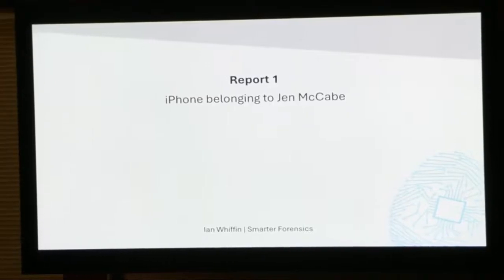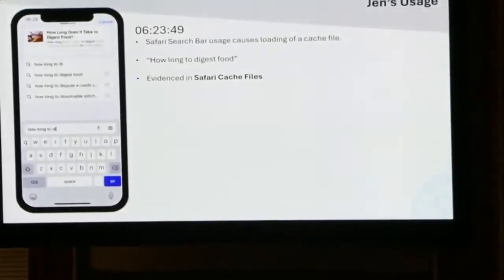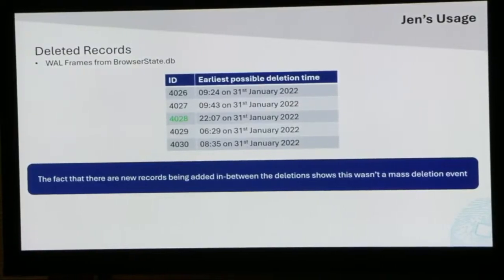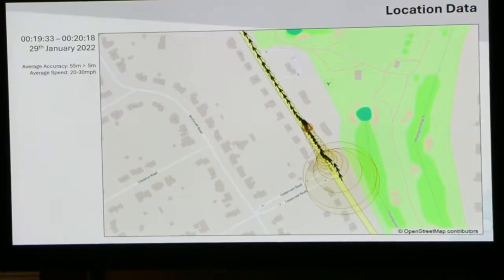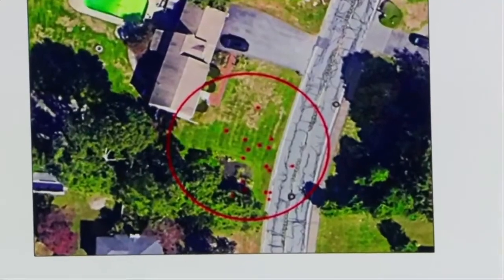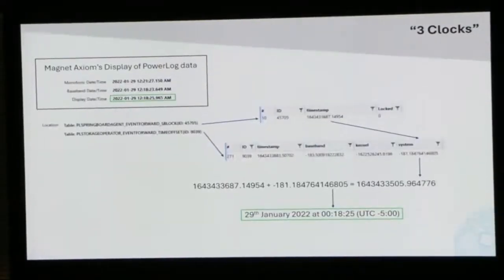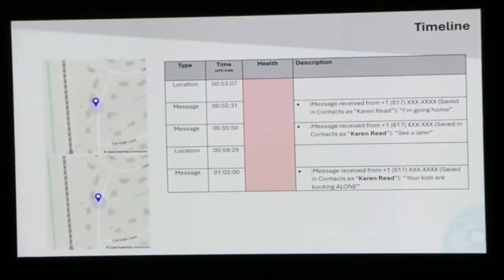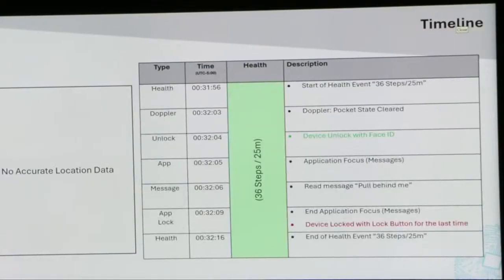18 - Karen Read Retrial - State Witness Testimony - Ian Whiffin, Cellebrite (Part 1)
This is the second trial of Karen Read, the Massachusetts woman accused of striking her Boston police officer boyfriend with her sport utility vehicle and leaving him to die in a snowbank. Read, 43, of Mansfield, has pleaded not guilty to second-degree murder and other charges. The prosecution says she hit her boyfriend, John O'Keefe, with her vehicle outside of a home in Canton during a snowstorm on Jan. 29, 2022, following a night of drinking.